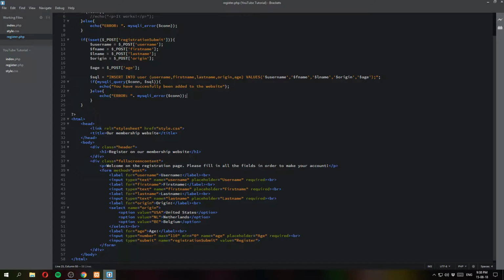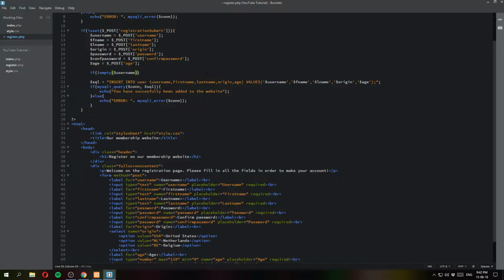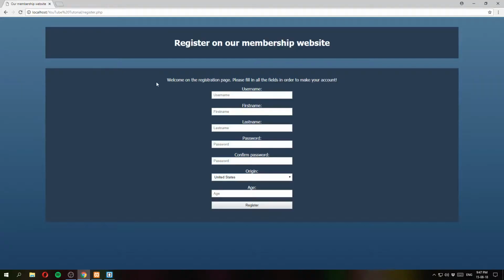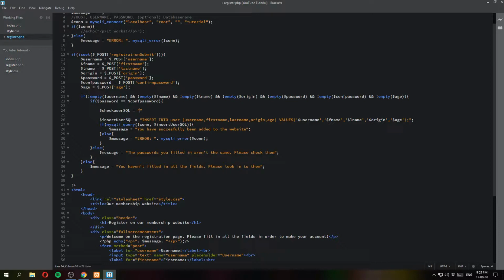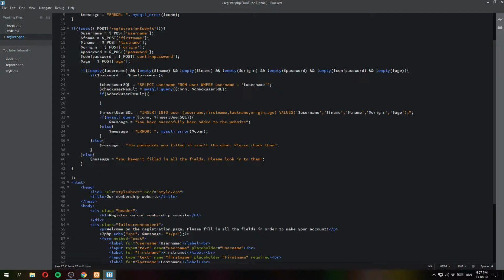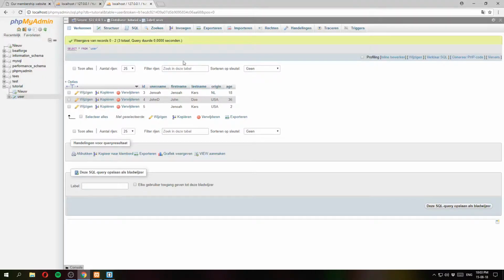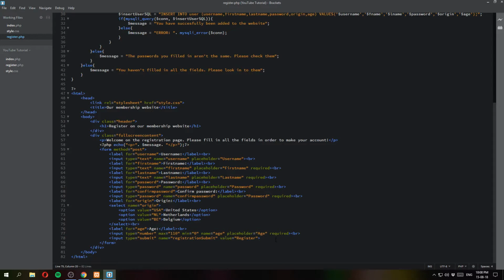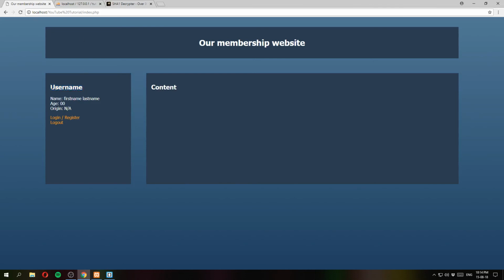Membership website | Episode 3 - Securing your registration page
Hi guys,

---=== About me ===---

Hi, My name is Jenoah.
I'm 18 years old and love to make video's about tech and programming.
Every now and then I create these video's and post them on YouTube.
I like to improve my video's, so please give some suggestions and constructive feedback on how I can improve my video's.

---=== Equipment ===---

Camera : Fuji X-T1
Lens : Fuji 16-55 F2.8
Microphone : Samson C01U
Headset : Beyerdynamic DT 990-pro

PC specs:
    Graphicscard: GeForce GTX 970
    CPU: Intel Core i5-6400 @ 2.70GHz
    RAM: 8GB
    Monitor: HP 27es
    I don't really know the other specs :)